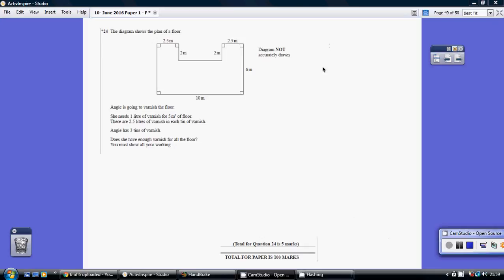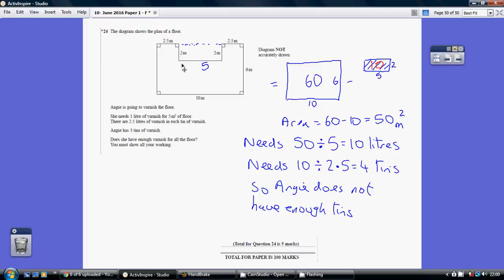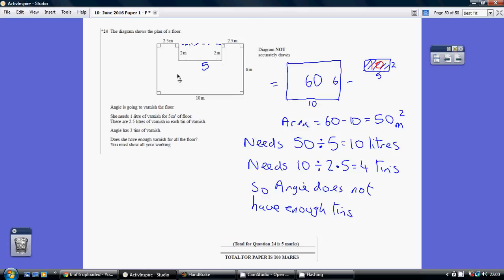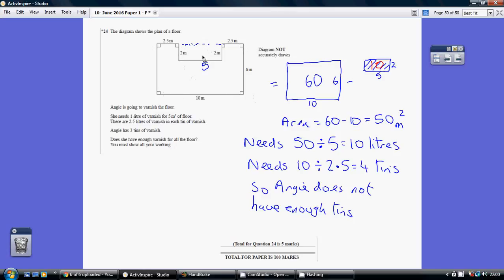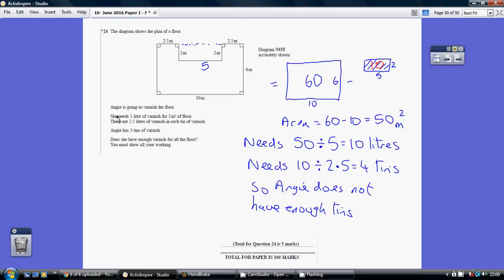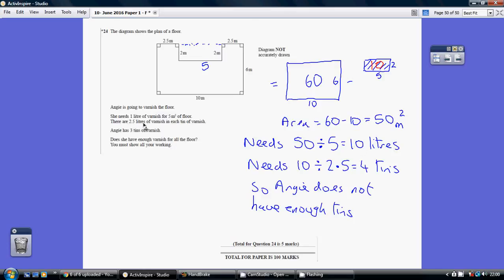10) Edexcel GCSE Foundation Tier Paper 1F - 26 May 2016 Q24